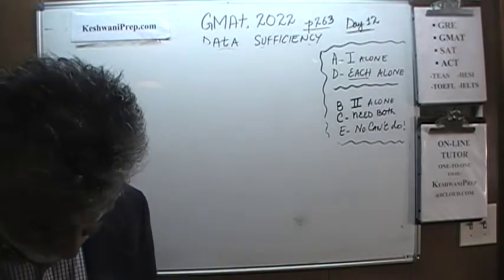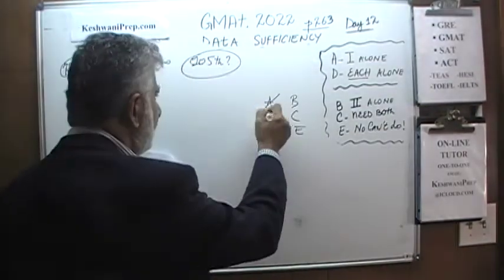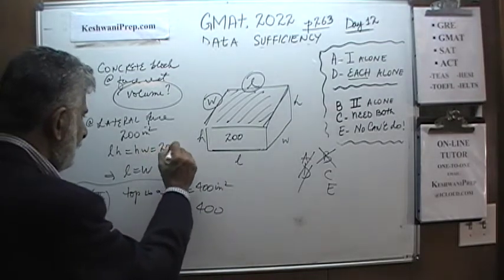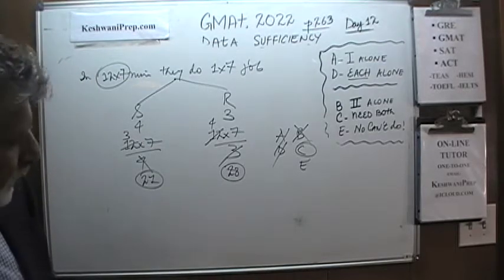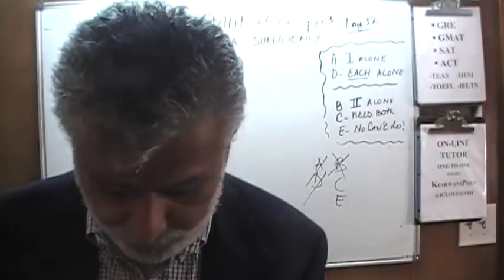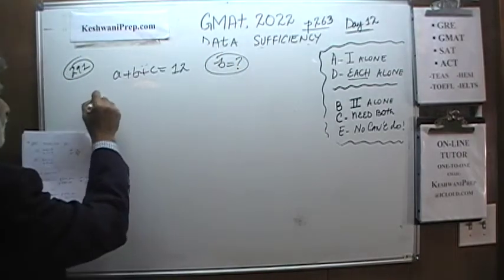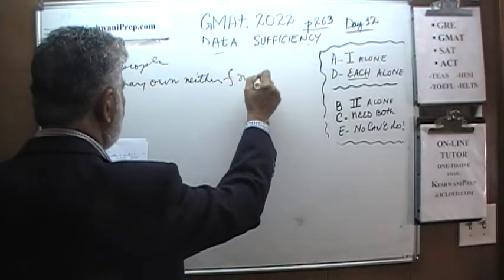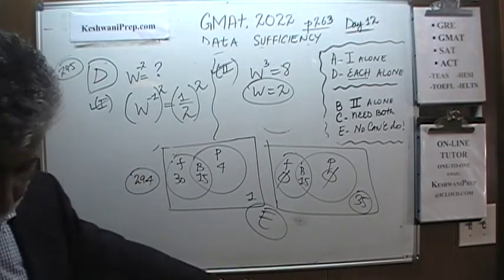GMAT 2022 Data Sufficiency 283-295 Online Math Prep Tutor GRE, SAT, ACT, TEAS, HESI KeshwaniPrep.com